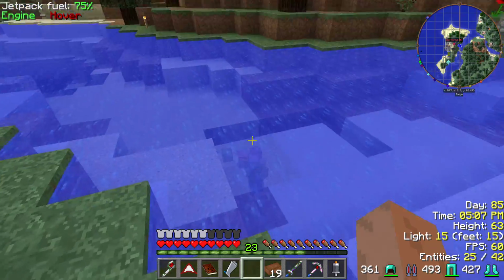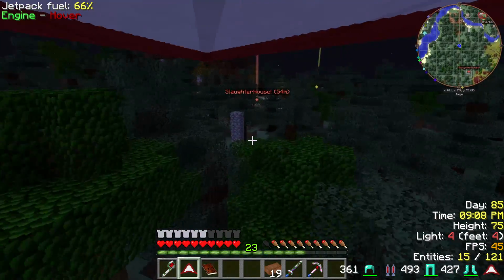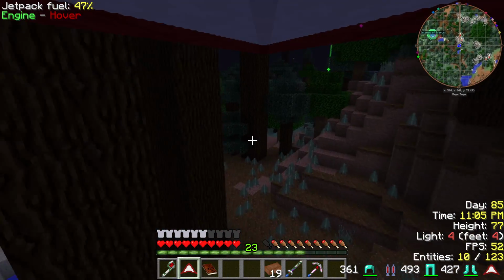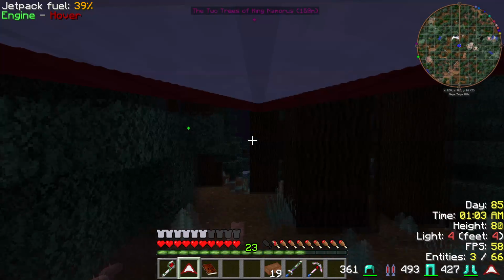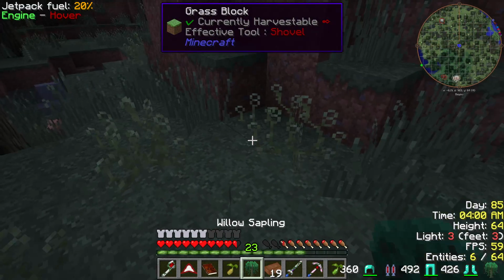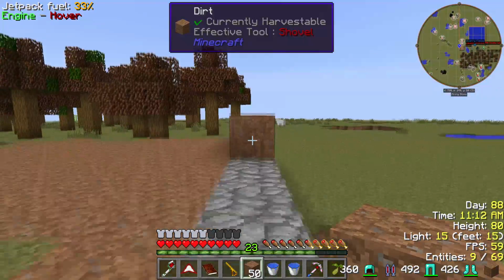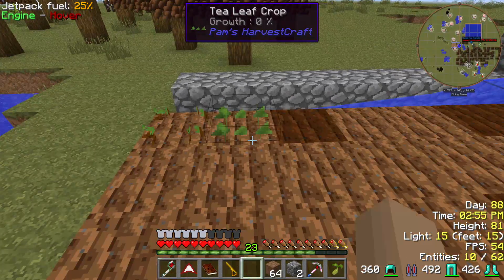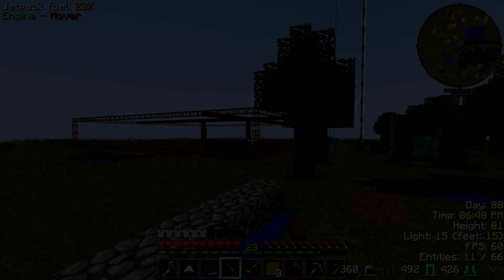Minecraft: The Race to Space! - [8] - Relaxation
I take a relaxed day and do a little bit of exploration and building.